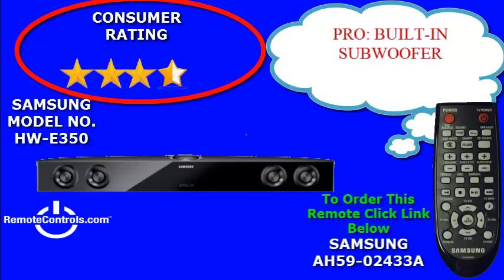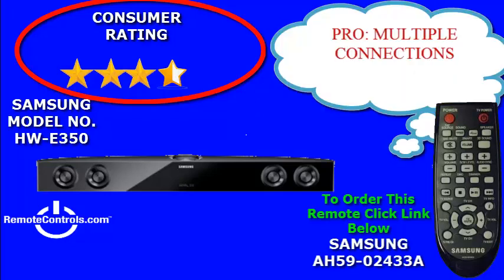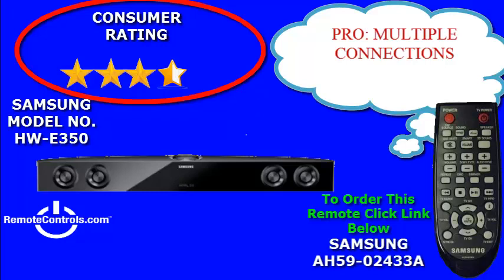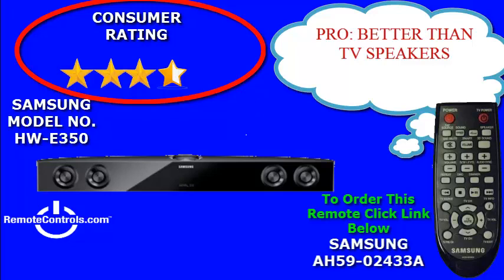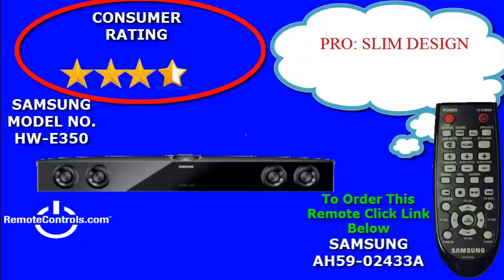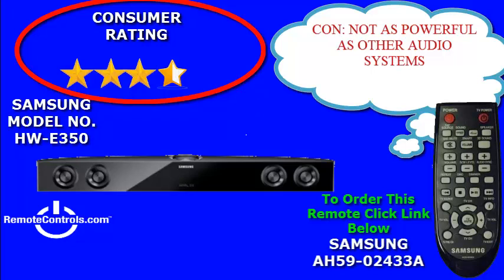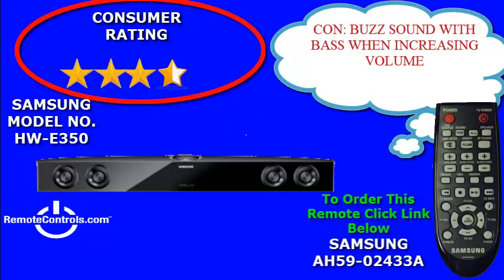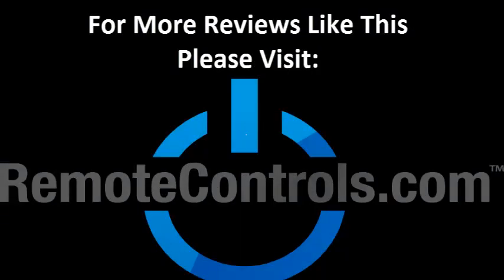Review Samsung 32’’ Audio Bar 2.1 Channel - HW-E350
Samsung 32’’ Audio Bar 2.1 Channel  - HW-E350